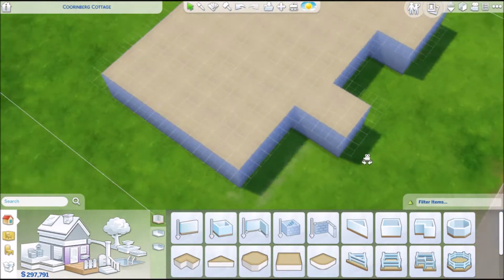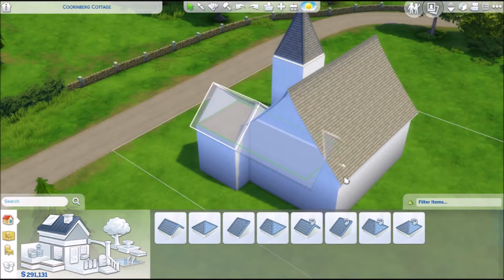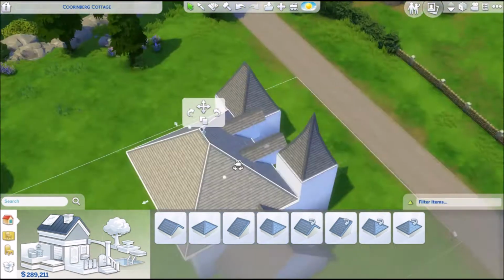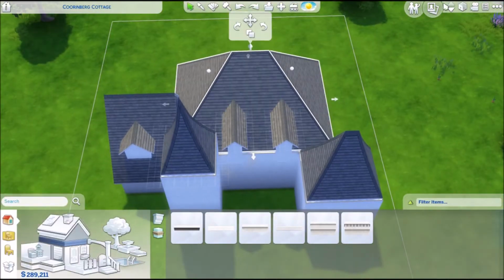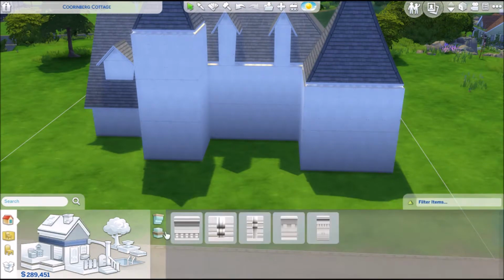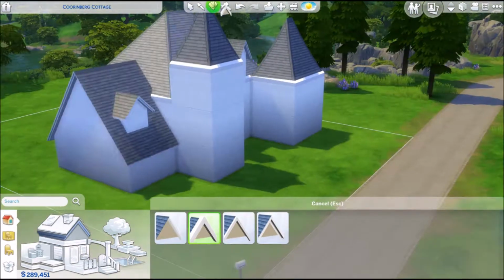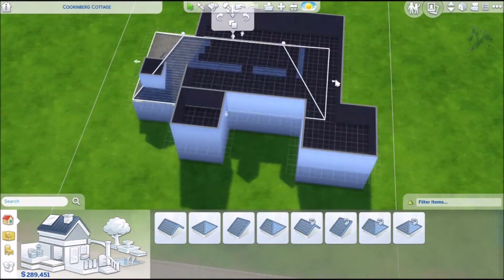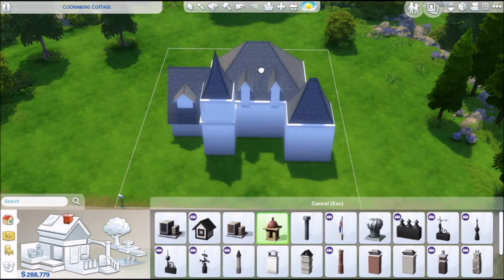The Sims 4 | House build | Manor Castle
Hope you guys enjoy it. and if you did ,please click a thumps up :D

Gallery | using hashtag ddghozt to find my creations